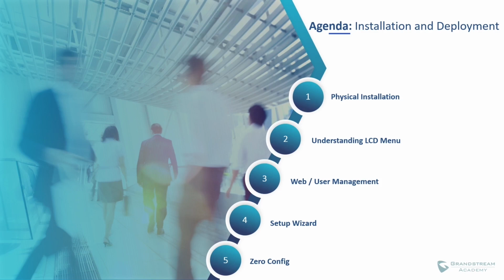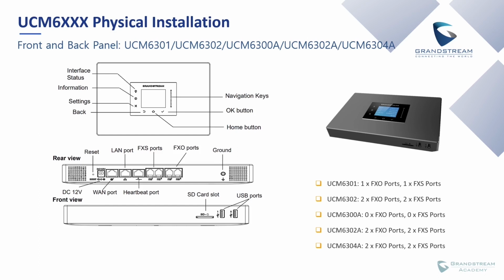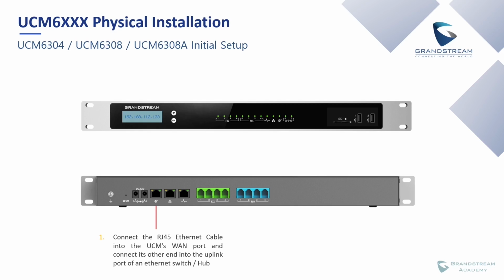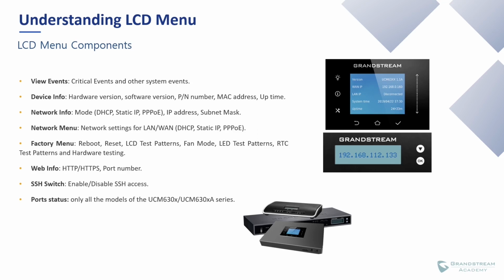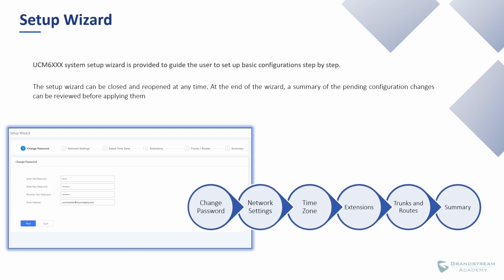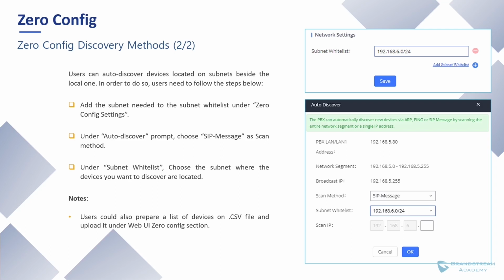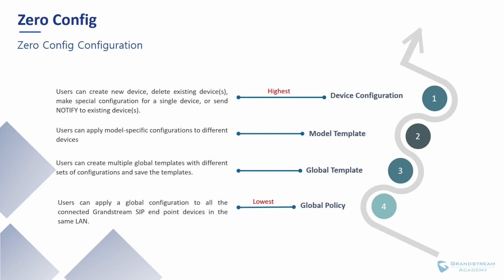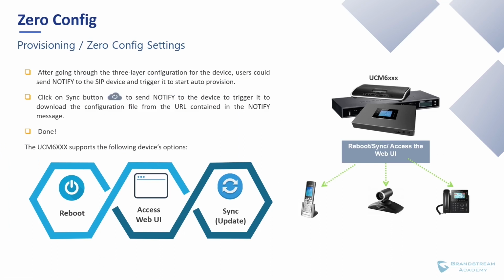Class 3 Installation and Deployment